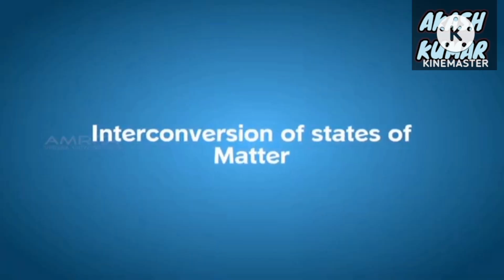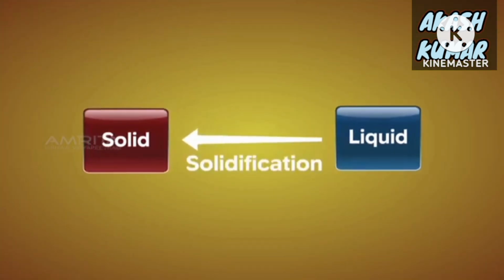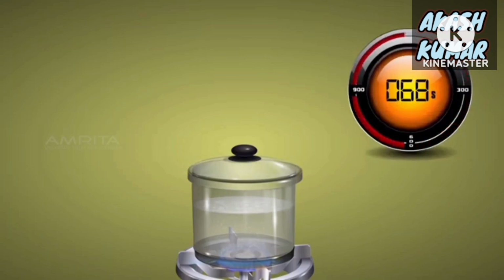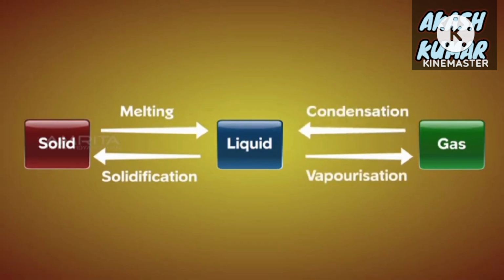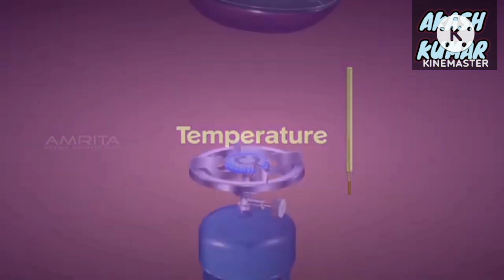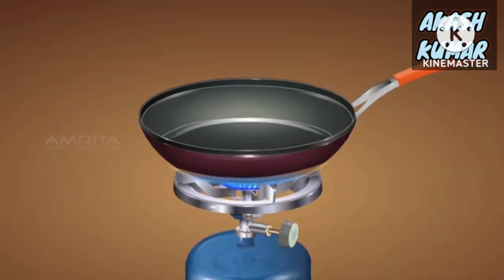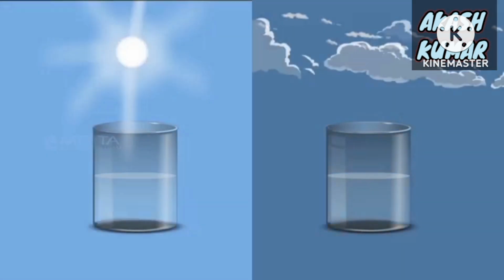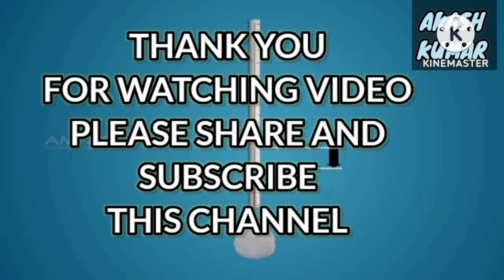Change in state of matter